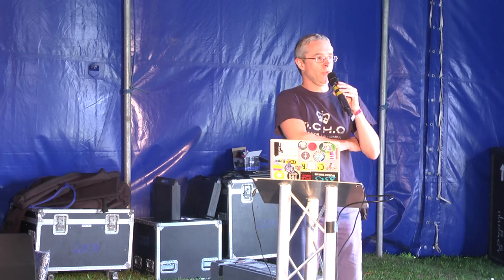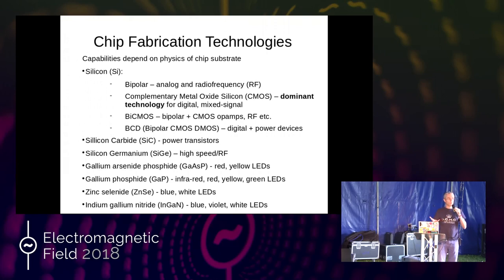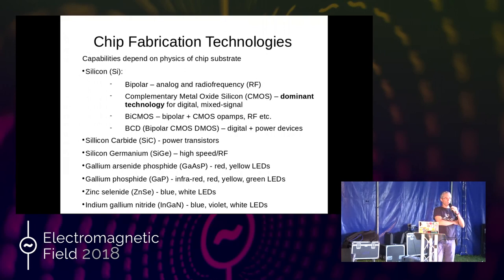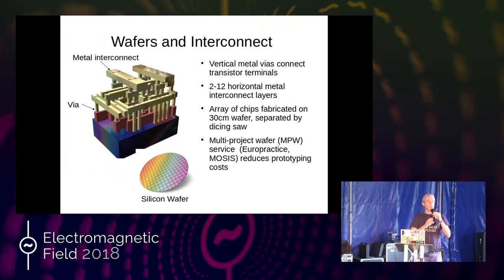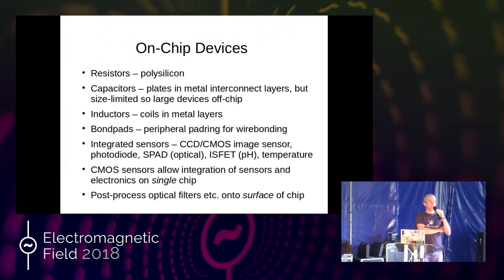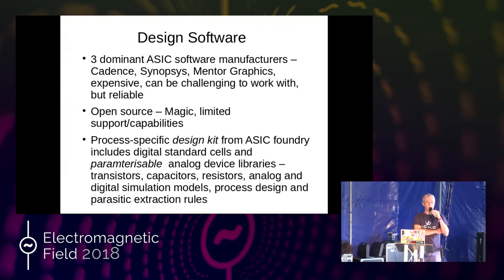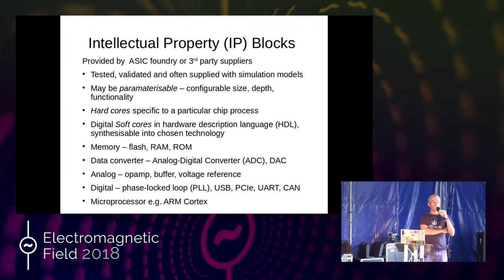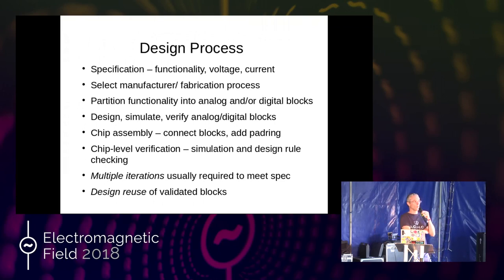Dr. James Beeley: Designing Custom Chips and Sensors and Lab-in-a-Pill Technology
Ever wondered how the chips in your electronic devices are designed and fabricated? This talk looks at chip fabrication technologies, the process of designing, vaildating and testing analog, digital and mixed-signal chips. Several chip design projects the speaker has worked on, including prototype miniaturised capsules for fluorescence and ultrasound imaging within the human intestine, are also covered.

Dr. James Beeley